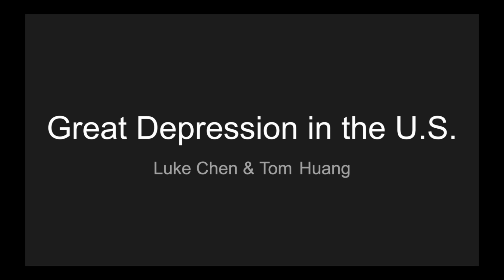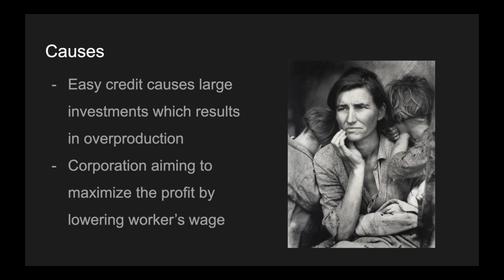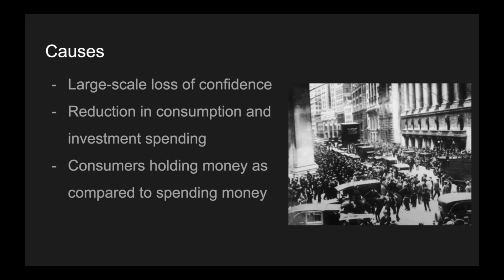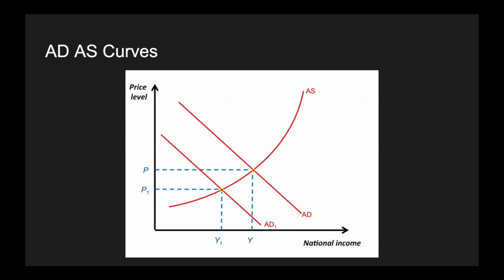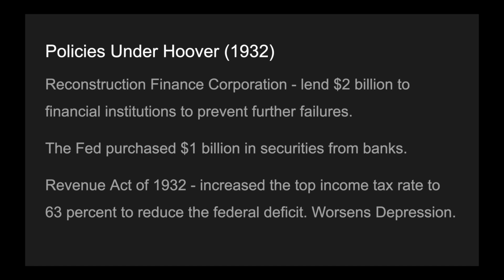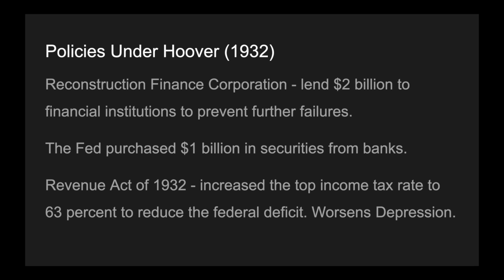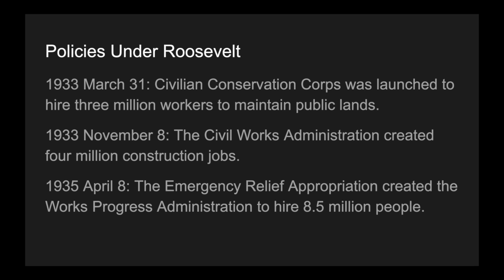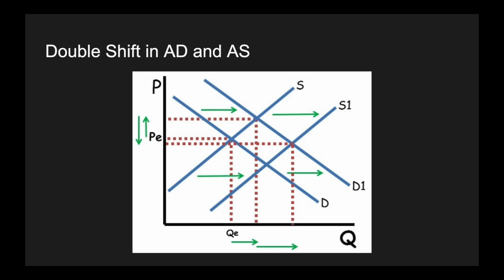Great Depression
Econ project video.